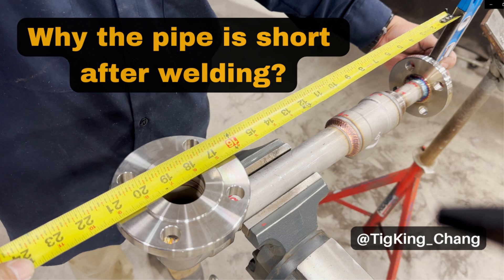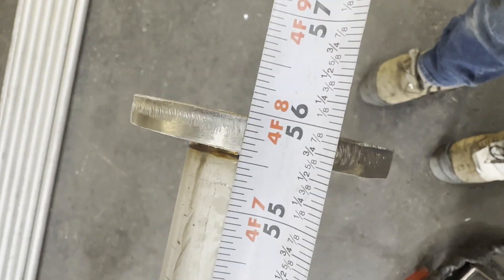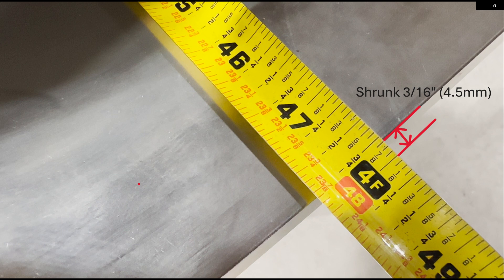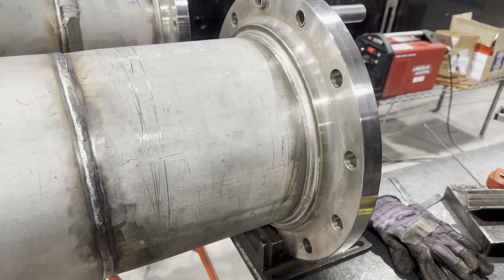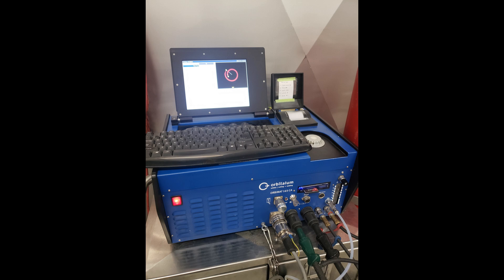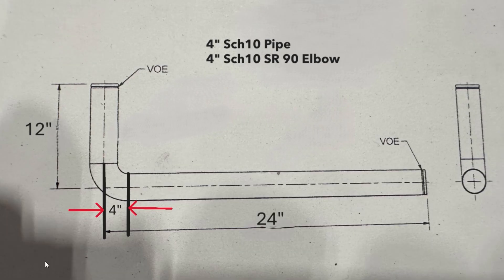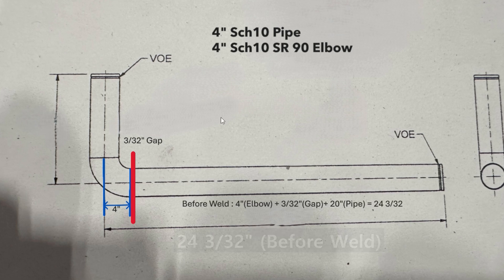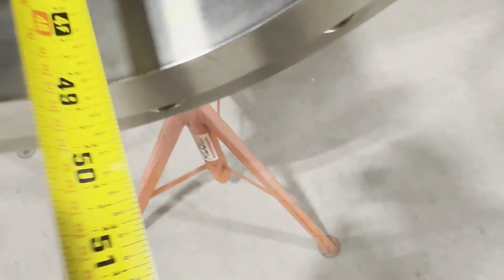Steel Distorts & Shrinks By Welding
You should keep it in mind that to become a good welder.

If you weld, metal distorts or warps.
If yo weld, metal shrinks.

You should know how to prevent or minimize these changes and how to fix it.

Pls refer to the following episodes about distortion and fix.